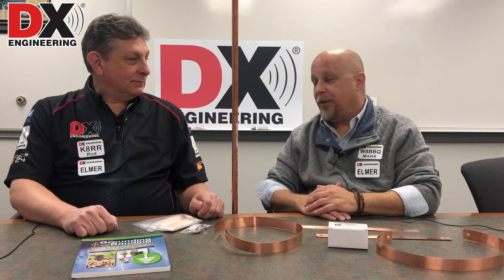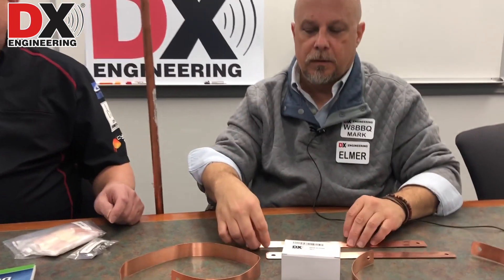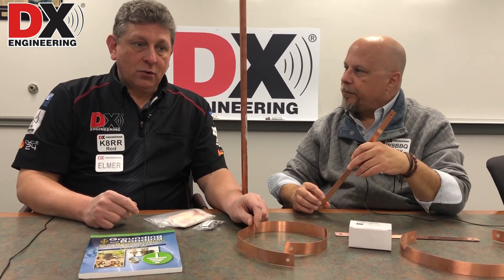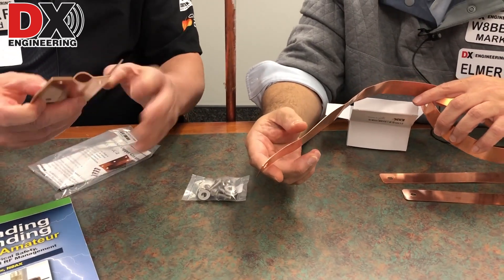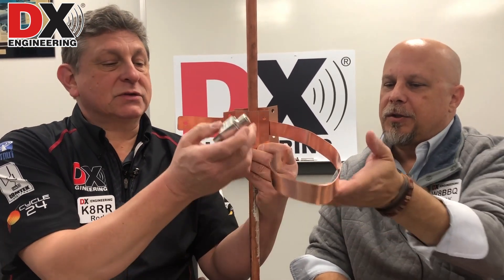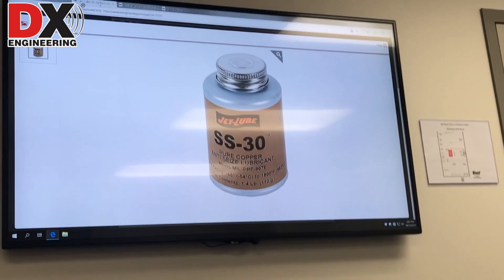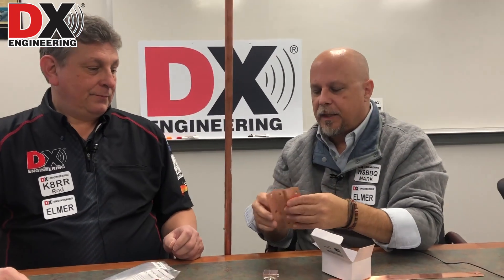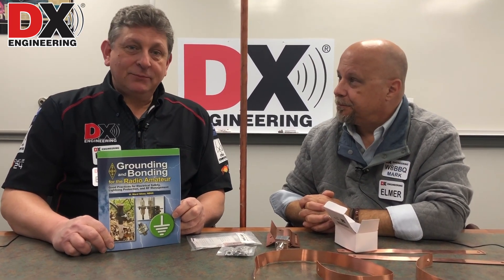Q&A Wednesday - Grounding Part 2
New Georgia Copper Flexible Copper Strap Jumpers are coming to DX Engineering. We show how they can be used with equipment and ground rod clamps for surge arrestors, all available from DX Engineering.